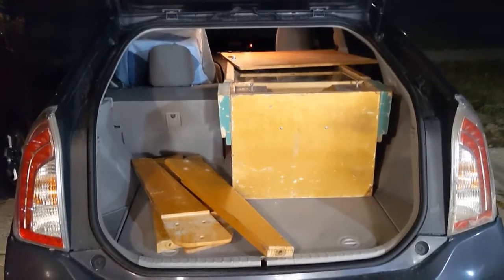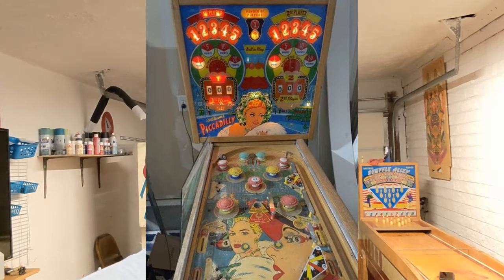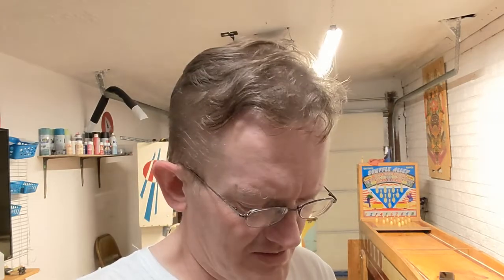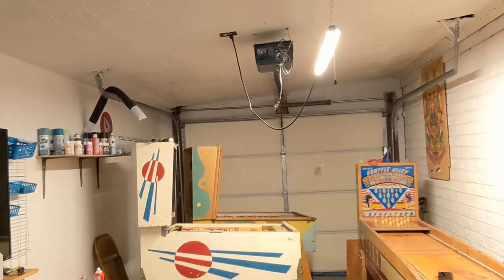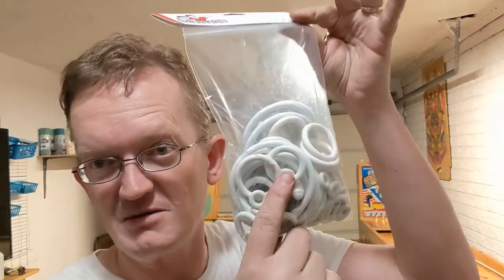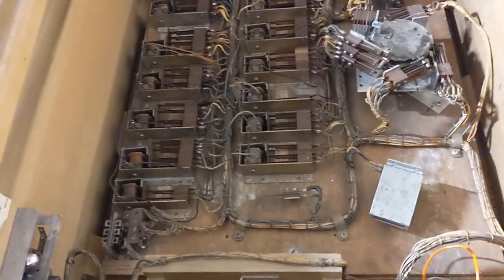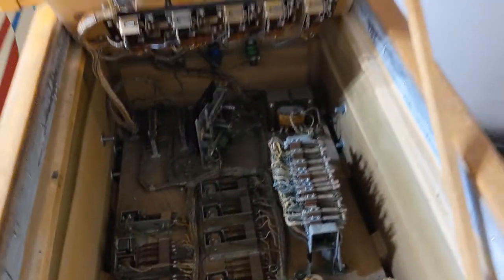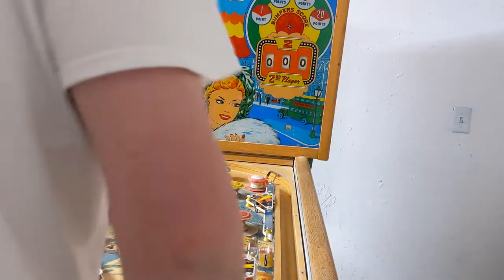EM Restoration - Piccadilly - Part 1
In this video, we take a first look at my new game. Williams 1956 Piccadilly. Beauty is in the eye of the beholder and those who passed on this game were blind. Let's take a look.